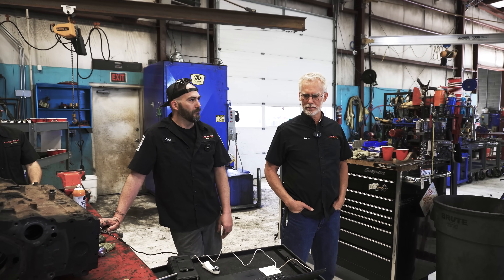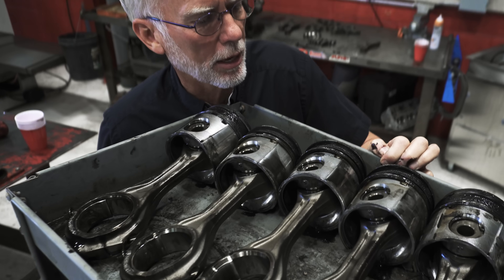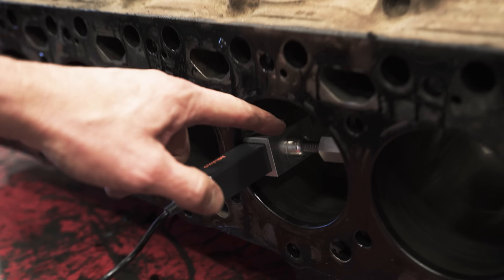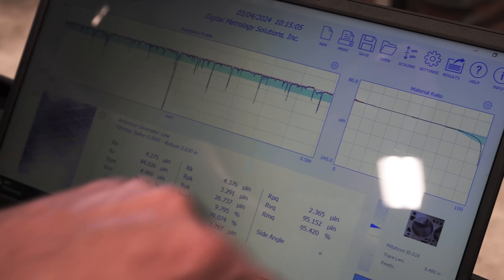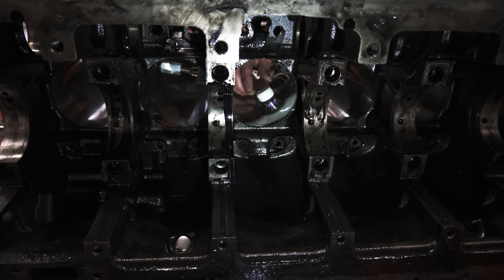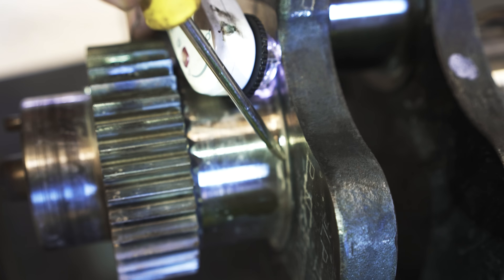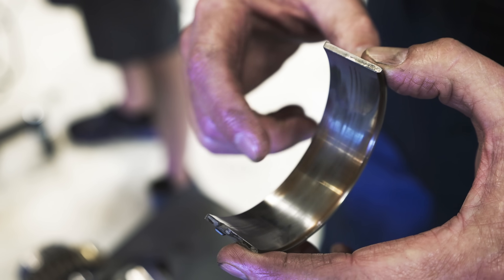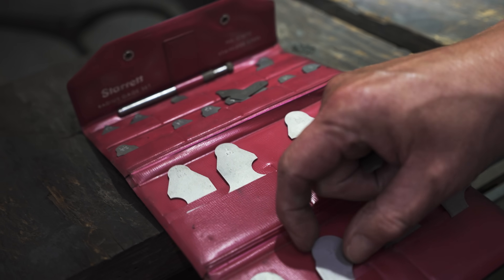5.9 L Dodge Cummins tear down inspection reveals poor machining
Dave and Joey give a master class in tear down analysis. Microscopic inspection by Trace Boss inspection equipment (a global leader in surface finish technology) exposes poorly honed cylinder walls causing excessive blow by on the top compression ring. The crankshaft was poorly ground leading to eminent bearing failure